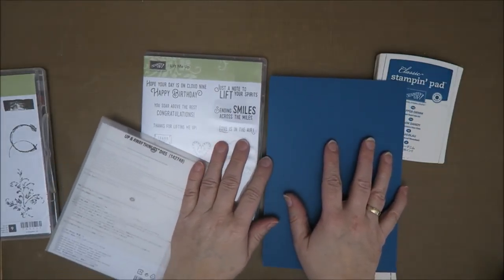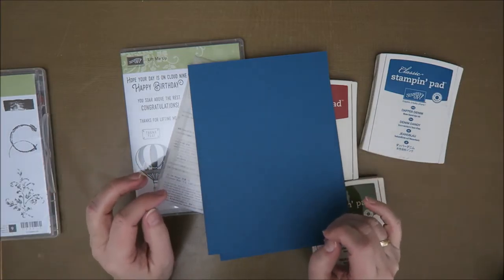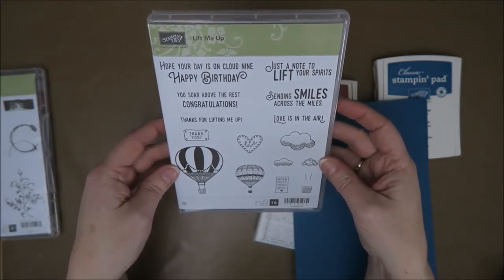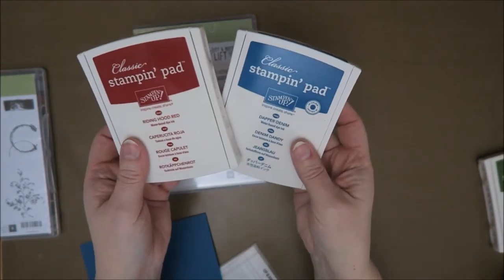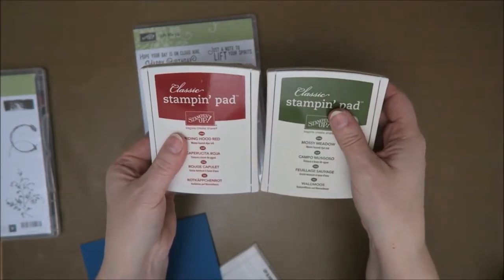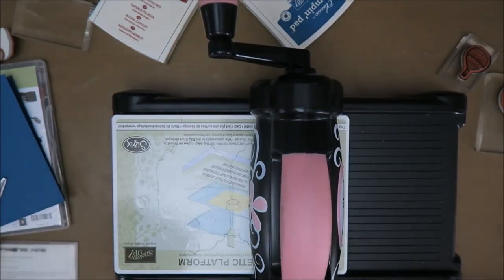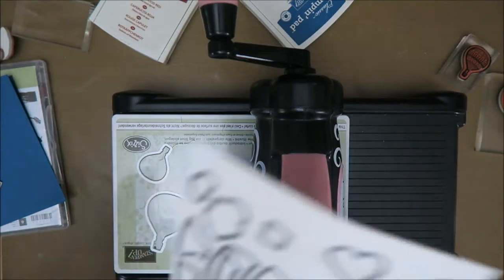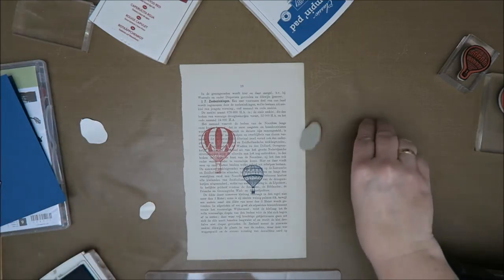Hot air balloon Card using Recycled Book Pages!!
I used my new "Lift me Up"  Stamp and dies set from ©Stampin'Up!! And pages from an old book! I love the endresult!